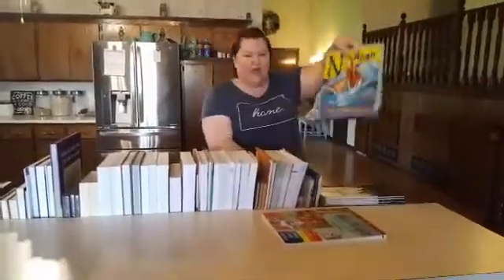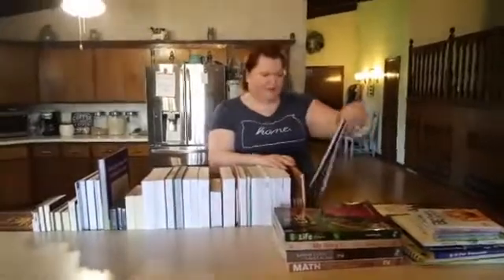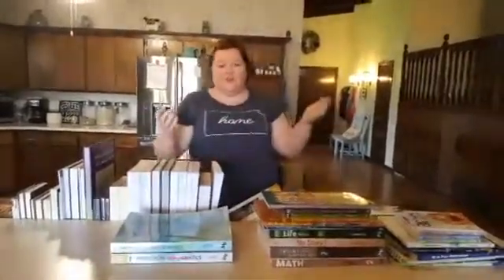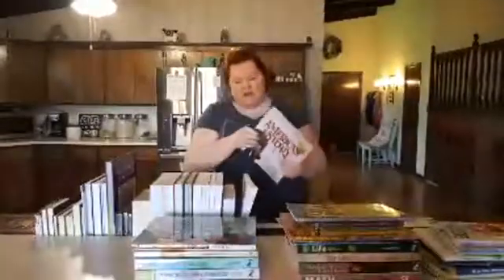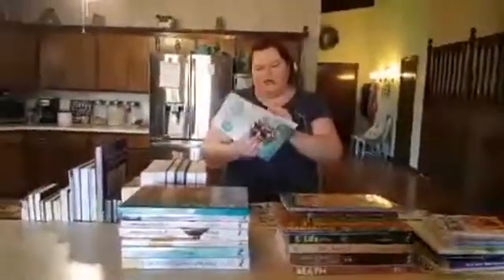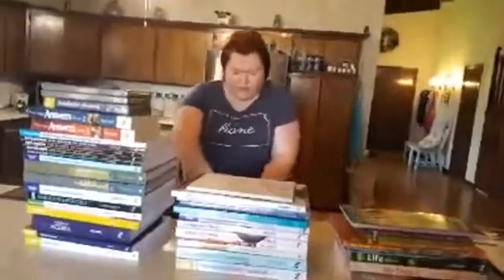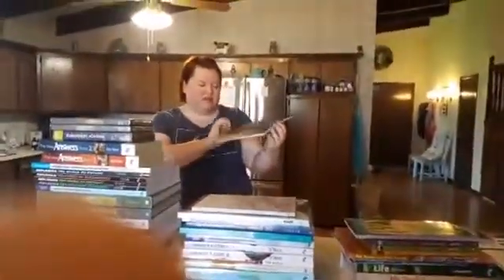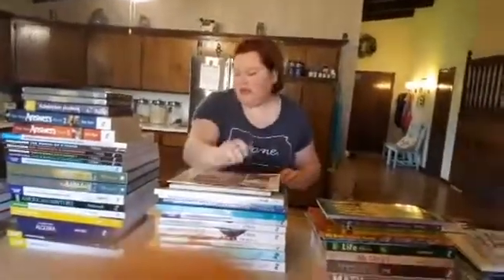Planning for the New School Year // Master Books Curriculum Review by a Homeschool Mom of 4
DISCOVER MASTER BOOKS CURRICULUM OPTIONS for the NEW SCHOOL YEAR!

Carody, one of our Moms of Master Books and a homeschool mom of 4 , shares all her curriculum choices for the upcoming year. Her children range from Kindergarten to 9th grade. Her selection could inspire your choices as you prepare for next year's homeschooling adventures.

FAITH BUILDERS GUARANTEE

We know that when we place a Master Books book into someone’s hands, their faith in God and His Word is going to grow. It’s been proven time and time and again. In fact, we are so certain of it that we offer a 100% Faith Grower Guarantee, or your money back.

Do you have questions about Master Books Homeschool Curriculum? Join the Moms of Master Books Facebook group for live video reviews and get answers from staff members, author, and other homeschool moms.

*This video was originally recorded in the group.